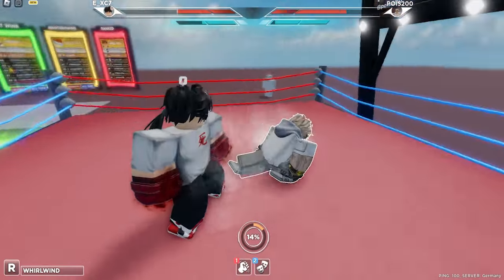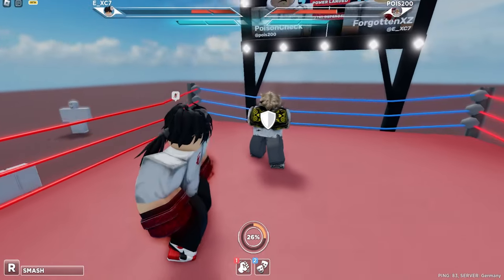HOW TO USE FREEDOM STYLE... (Untitled Boxing Game)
Today I'll be doing the much requested FREEDOM STYLE GUIDE... Here it is! Enjoy!